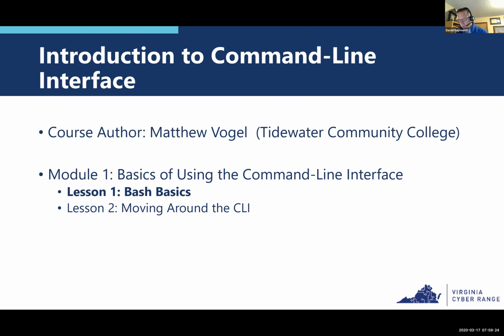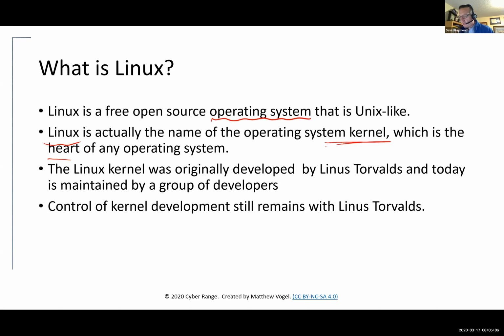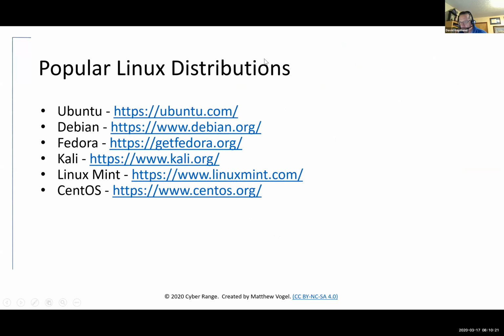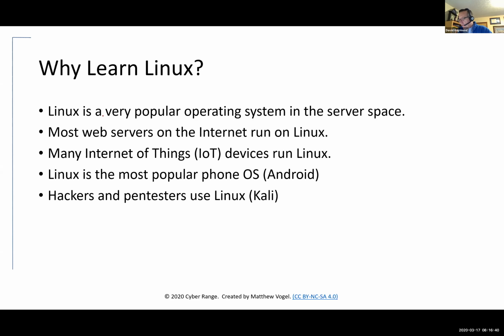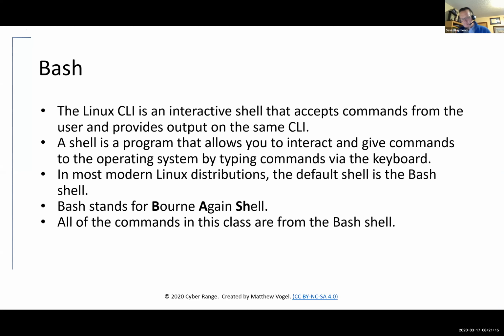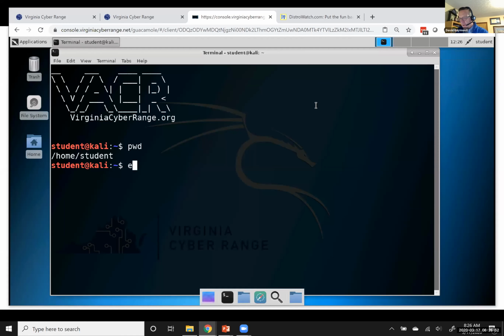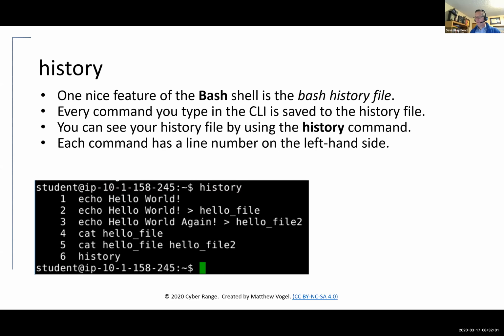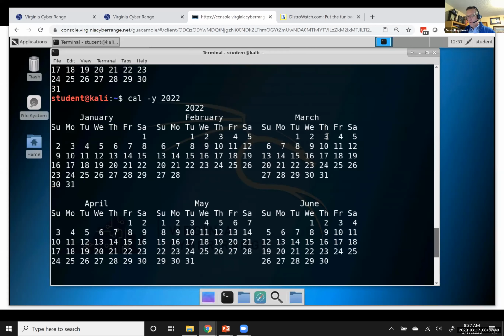Bash Basics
In this lesson, students will learn the basics of using the Linux Command Line Interface (CLI), also known as the terminal.  The corresponding courseware materials can be found